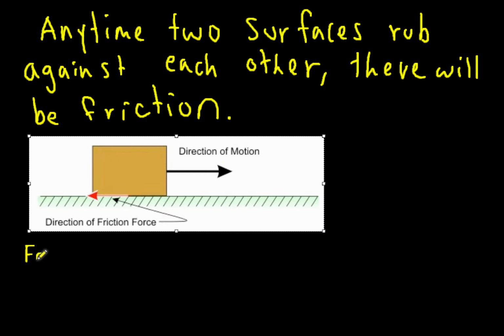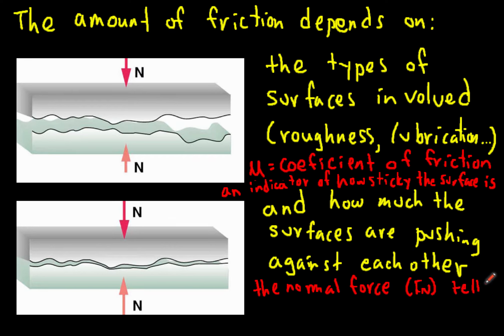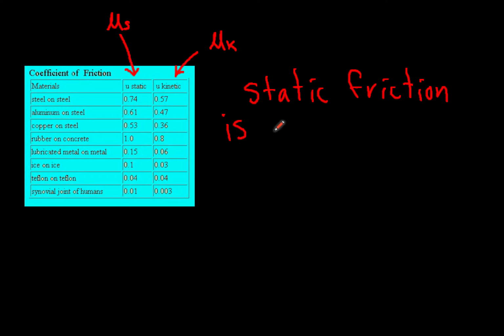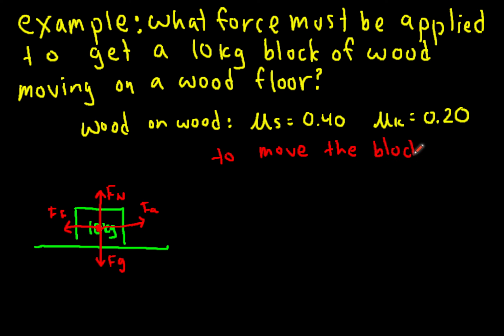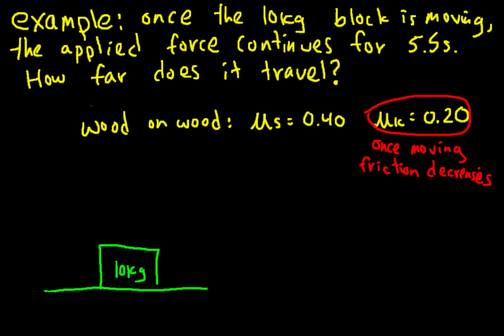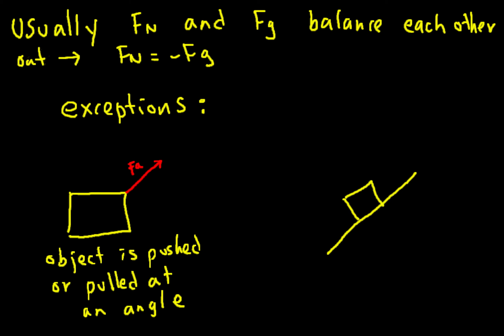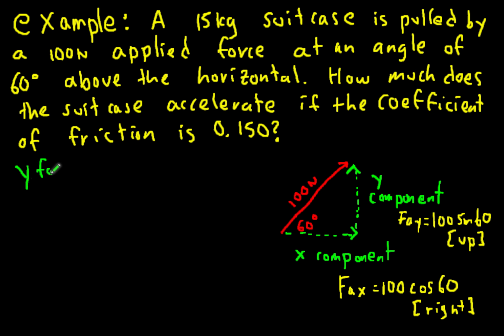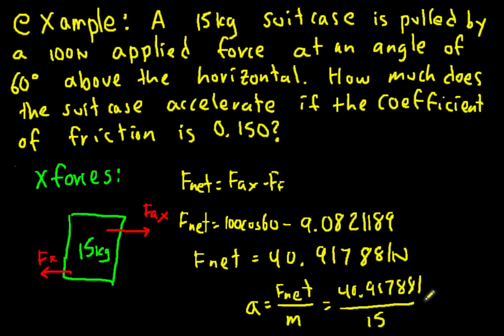Physics 20 Lesson 11.1: friction